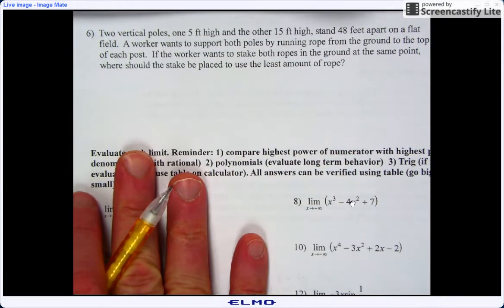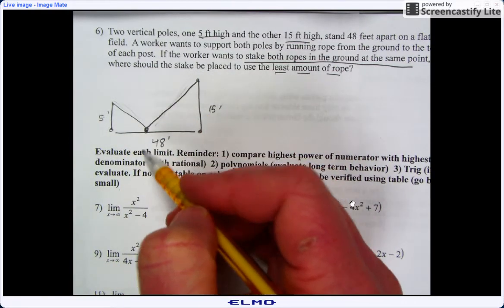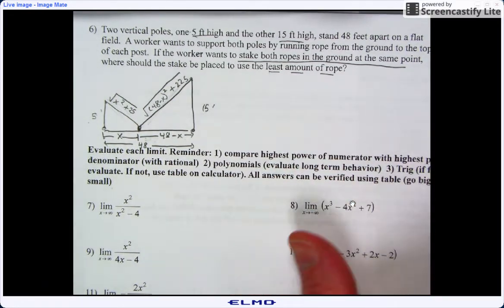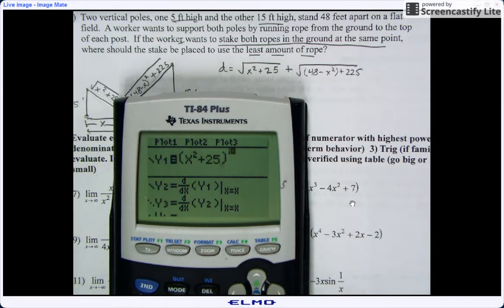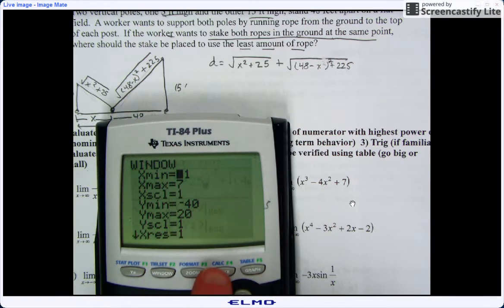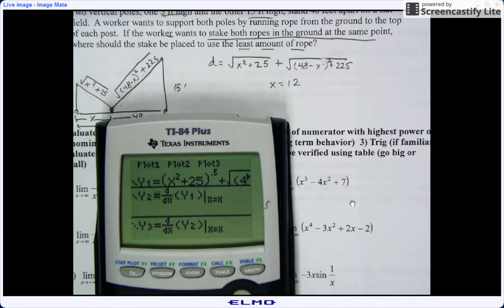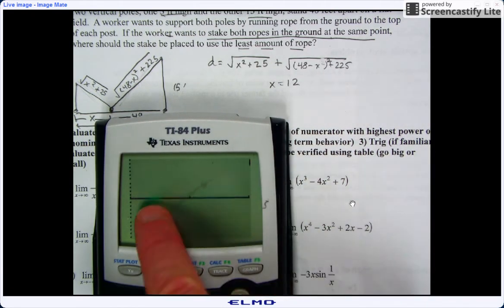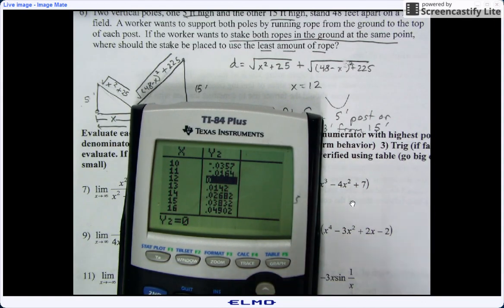Optimization: 2 vertical pole supports